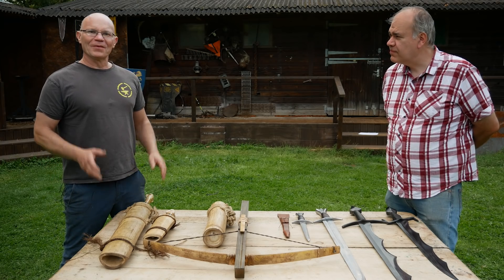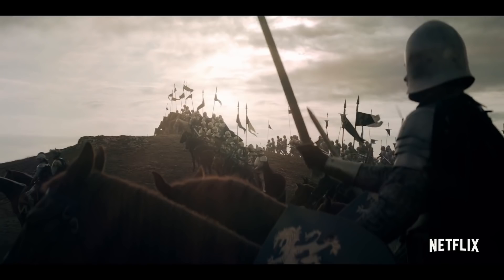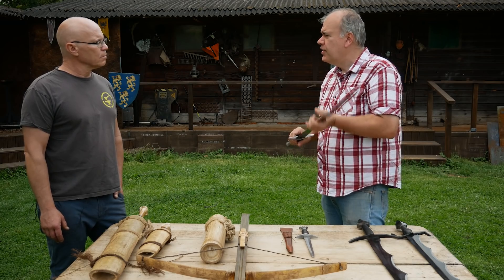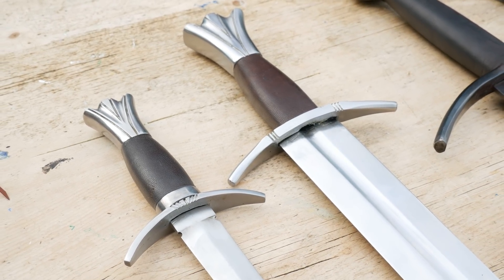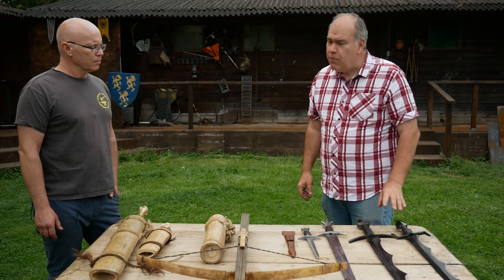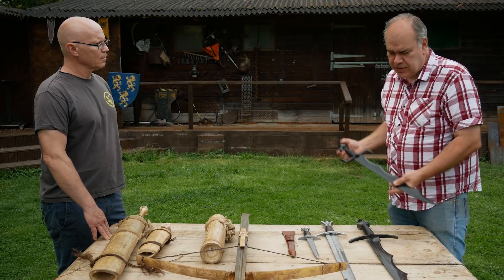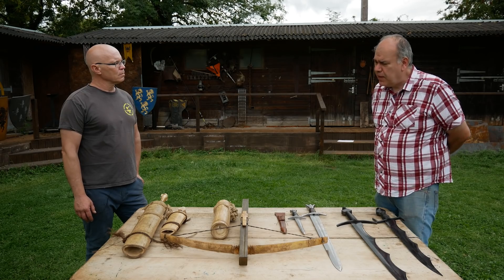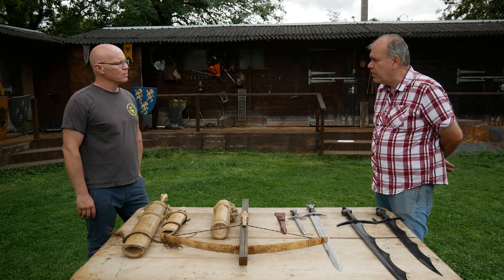Bone and Steel - The Witcher Cultures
Witcher by Netflix, starring Henry Cavill was a stand out series for 2019/20. Nick Jeffries as HOD of the Armoury Department / Weapons Designer and myself, as maker of many of the hero props, are two guys heavily involved in the show, and in this film, we have a ‘show and tell’ about props fro the different cultures.

As we both have an intimate knowledge of the thinking, design and manufacture of the weapons, we know more about these pieces than anyone, and here we share our thoughts over a table full of original props.

Henry Cavill breaks down the Blaviken fight scene and discusses visual effects in this official Netflix video